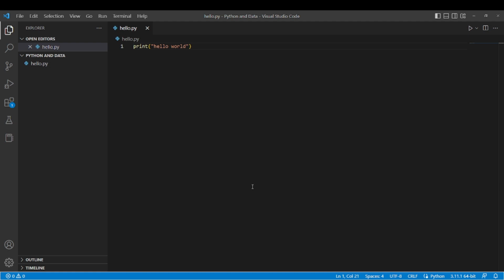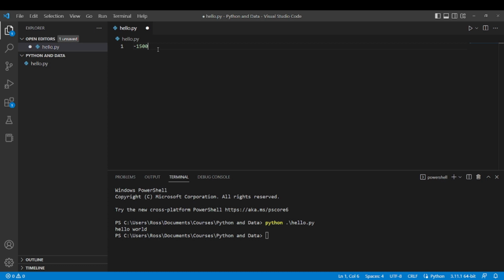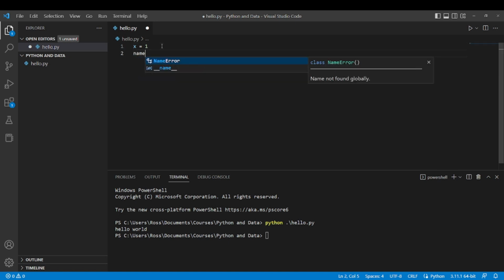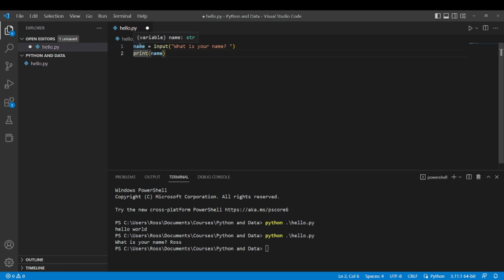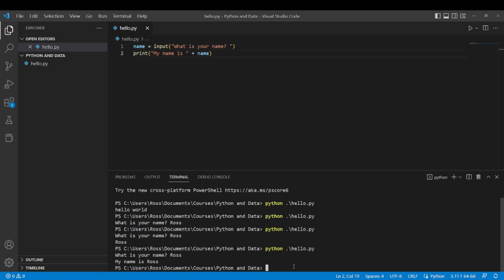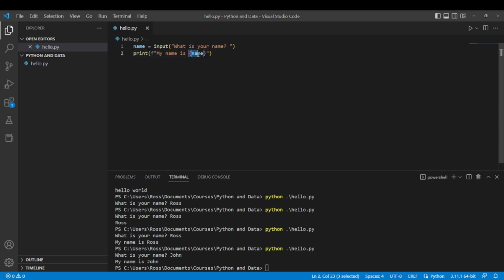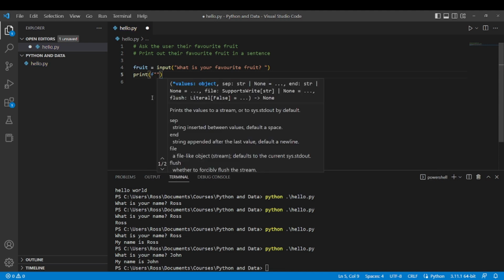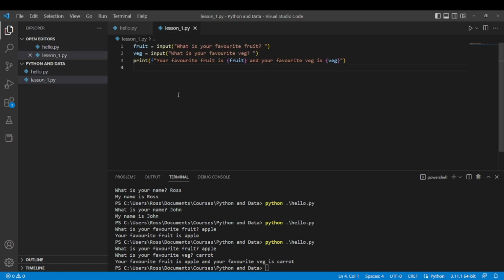Beginners Guide to Python and Data | 3: Python fundamentals 1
First video explaining the fundamentals of Python. Covers simple singular data types, variables, input, print and f-strings.